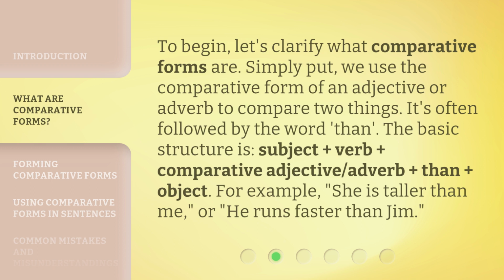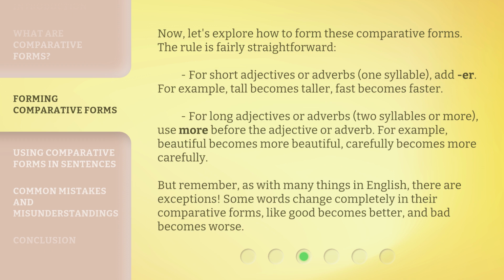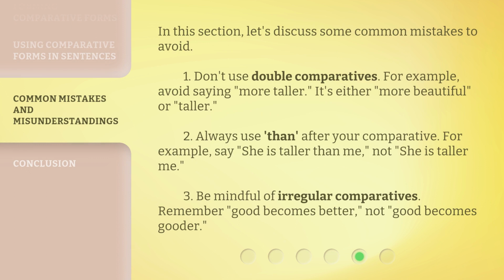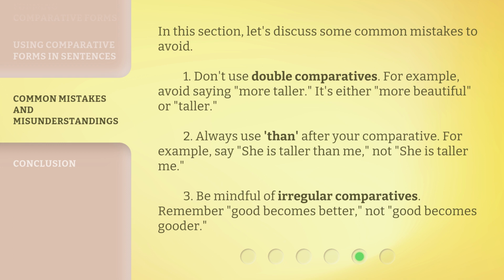Understanding Comparative Forms in English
Mastering Comparative Forms: Unlocking Descriptive English Conversations • Learn how to use comparative forms in English to compare two things and make your conversations more lively and descriptive. Explore the basic structure, formation rules, and exceptions, and see examples of comparative forms in action. Join us on this language learning journey!

00:00 • Introduction - Understanding Comparative Forms in English
00:31 • What are Comparative Forms?
01:02 • Forming Comparative Forms
01:48 • Using Comparative Forms in Sentences
02:18 • Common Mistakes and Misunderstandings